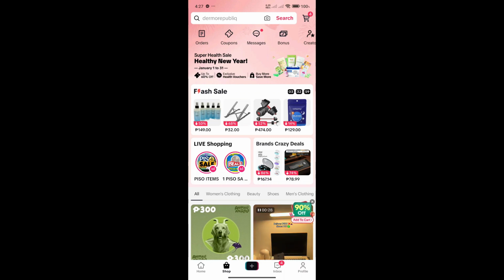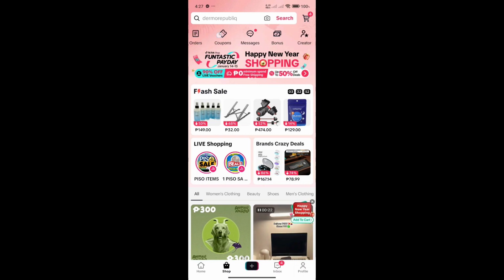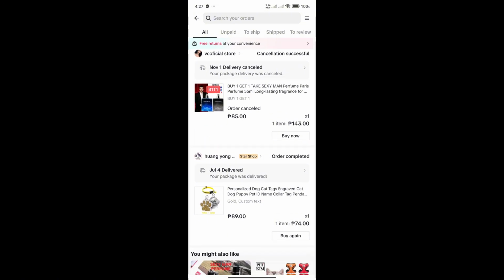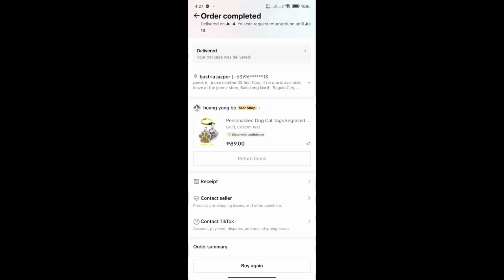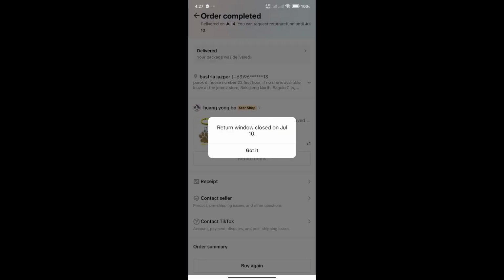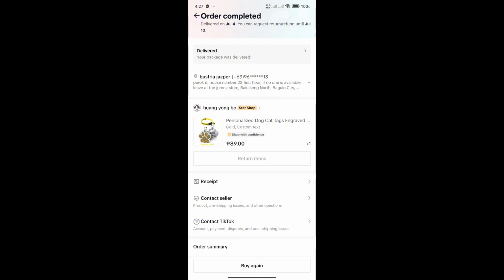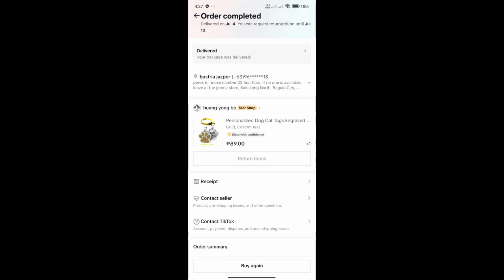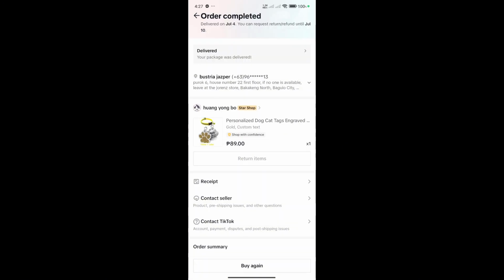How to Return Item on Tiktok Shop 2025 (Best Method)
Learn the best method to return items on TikTok Shop in 2025 with this easy tutorial. Don't stress about returns anymore - we've got you covered!